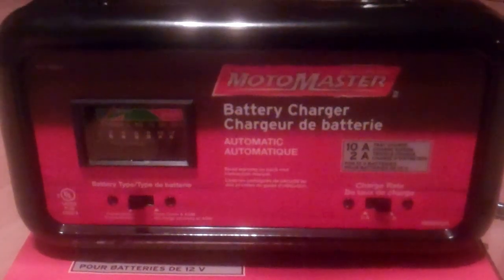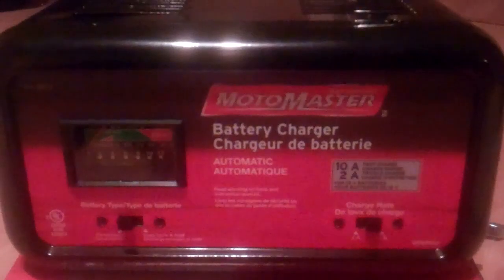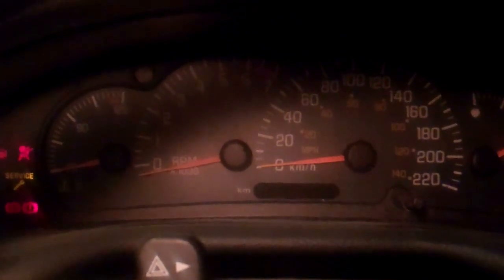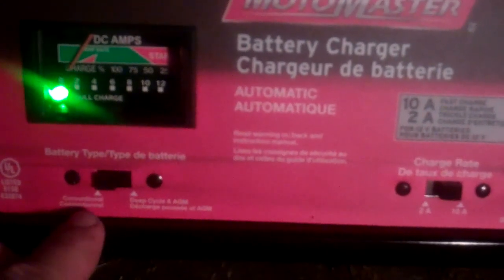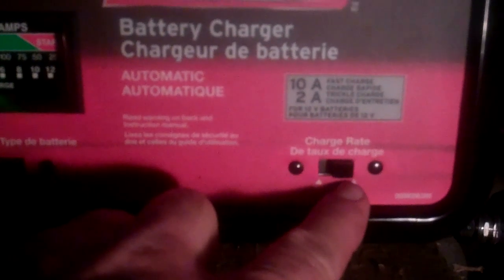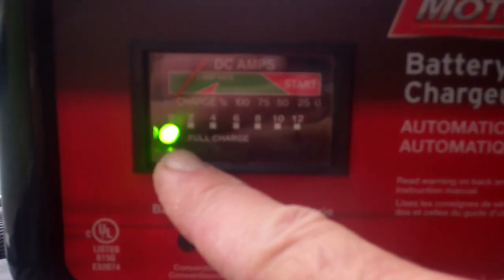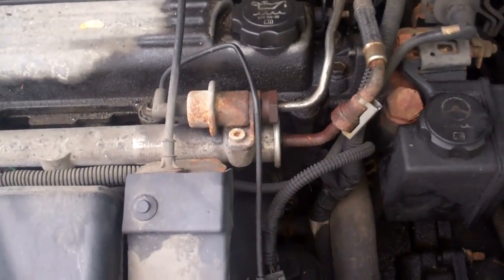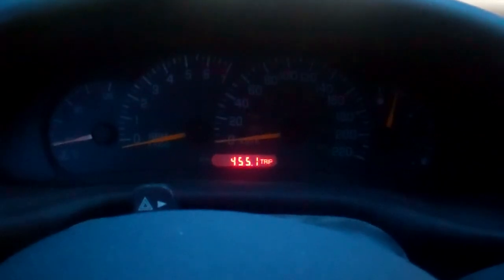How to charge a car battery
Connecting the battery charger, watching the display on the charger, disconnecting the charger and starting the vehicle